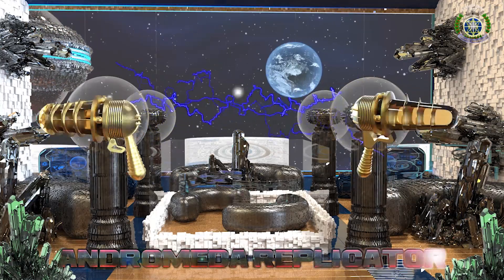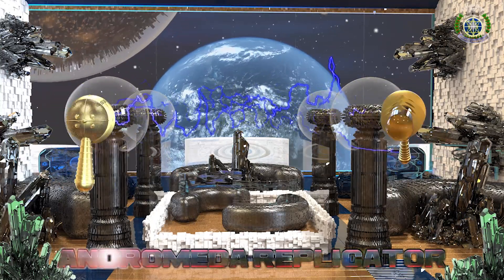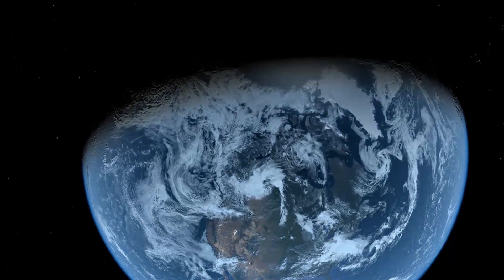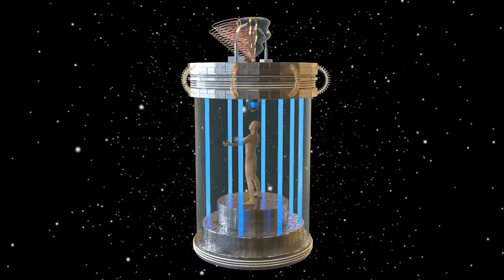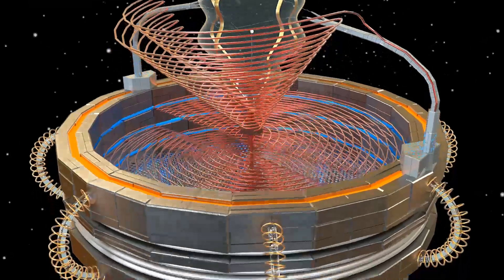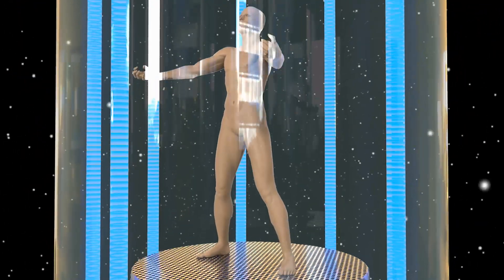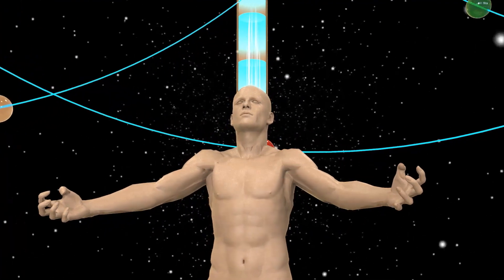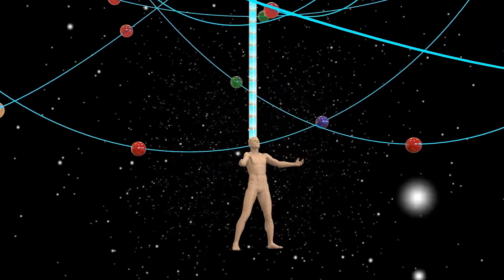GALACTIC FEDERATION YOU ARE A COSMIC ENERGY RADY TO PLAY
ARCTURIAN, SIRIAN, PLEIADIAN, AGHARTIAN, NESARA, GESARA, COREY GOODE, DAVID WILCOCK, NASA, MARS COLONY, MOON COLONY, MILAB, SPACE PROGRAM, KESHE, PLASMA ENERGY,